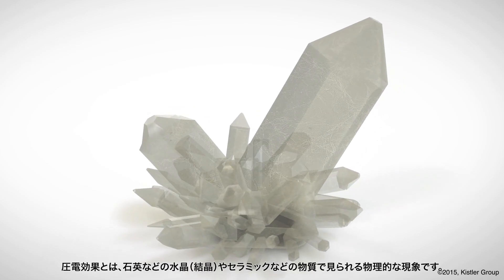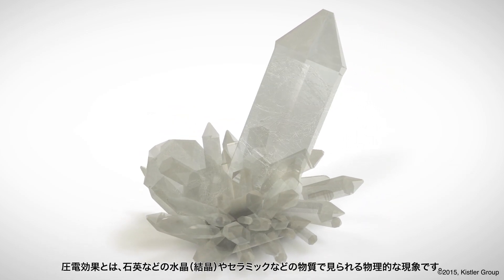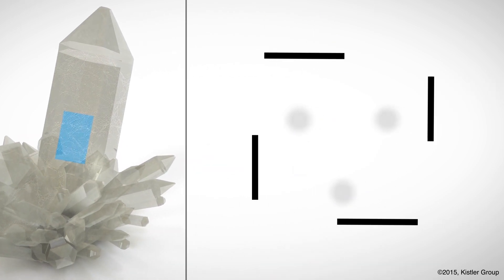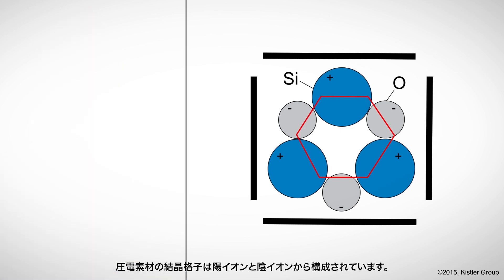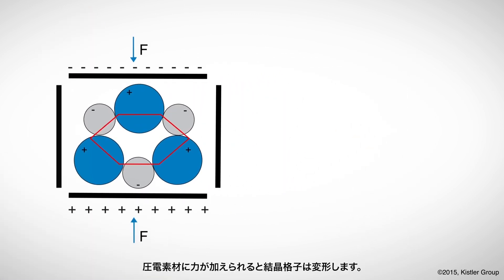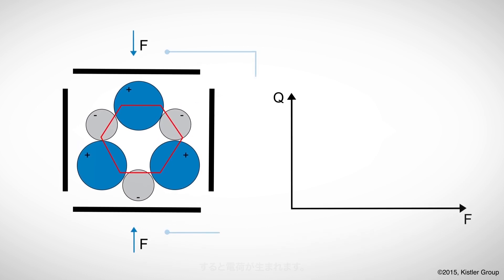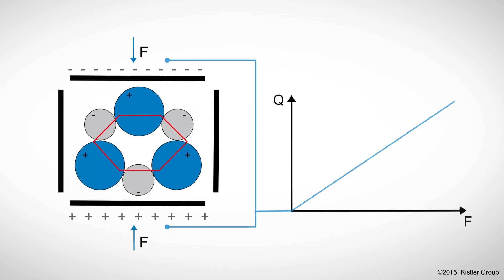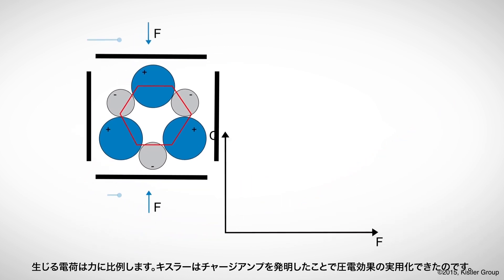圧電効果とその応用について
ピエールとジャック・キュリー兄弟は1880年にトルマリン結晶を用いた実験で圧電効果を発見しましたが、その実用化はキスラー創業者のウォルター P. キスラーがチャージアンプ（電荷増幅器）を発明した1950年になってからです。詳しくはぜひ動画をご覧ください。